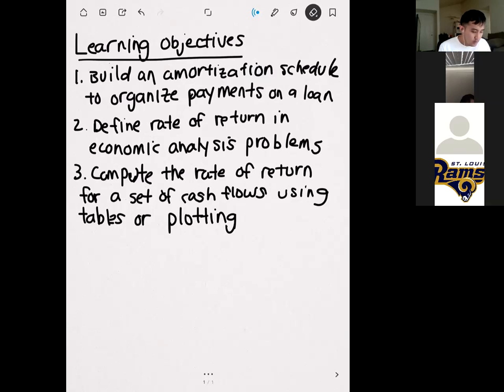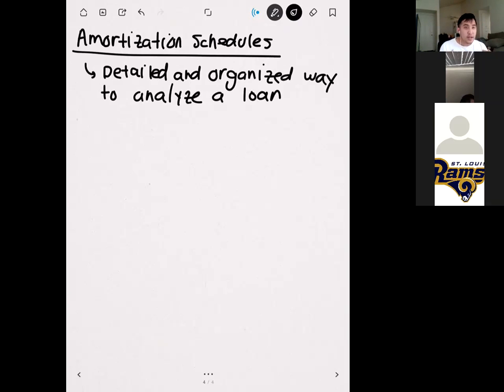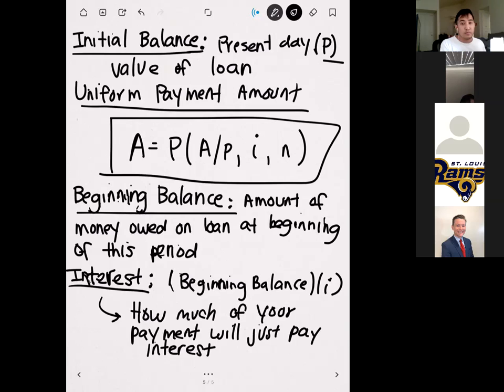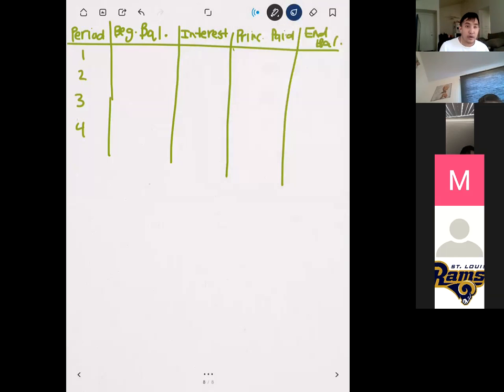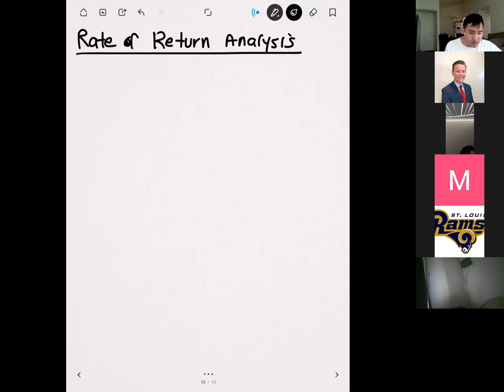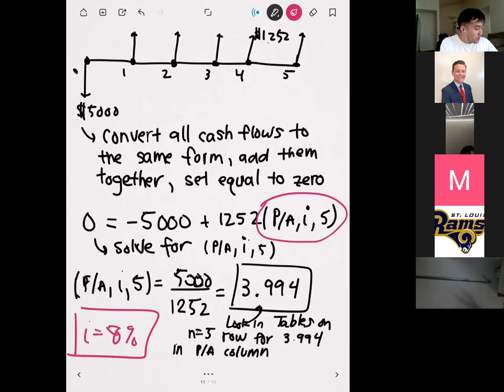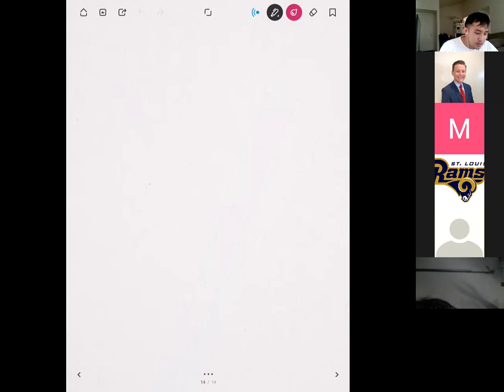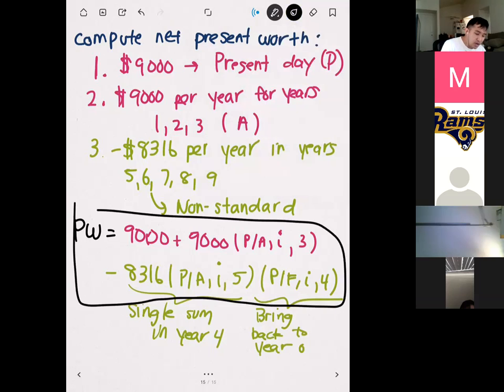EGME 401 FALL 2020 Week 5 Lecture 2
Week 5 - Lecture 2: Amortization Schedules and Rate of Return Analysis